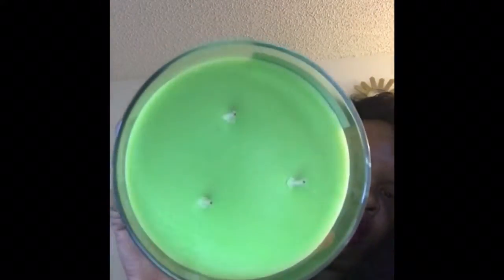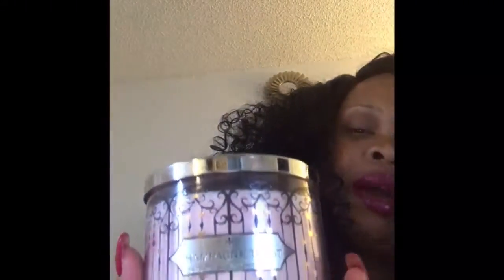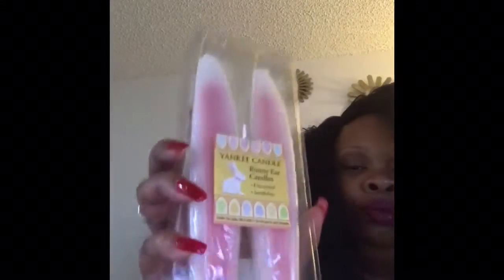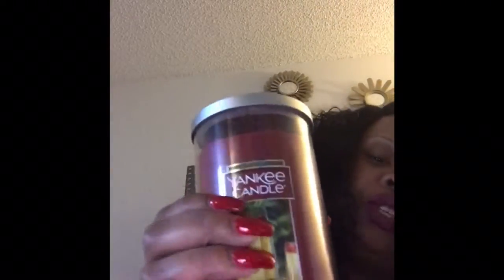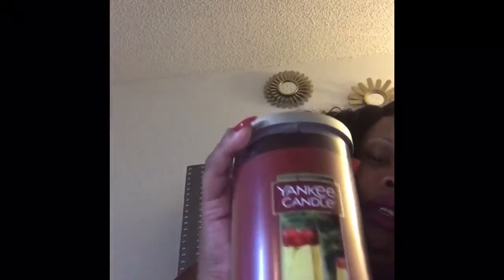Bath & Body work & Yankee Candle haul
This is a bath and Bodyworks Yankee candle haul. bath&bodywork shopping candle yankee candle